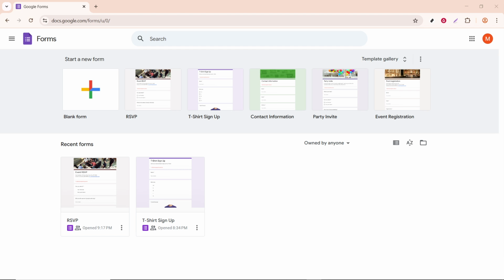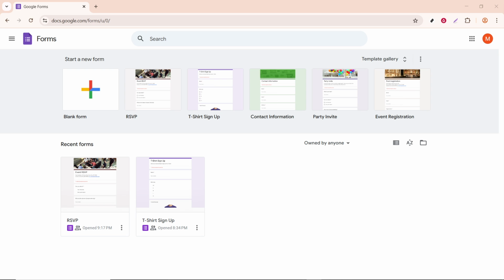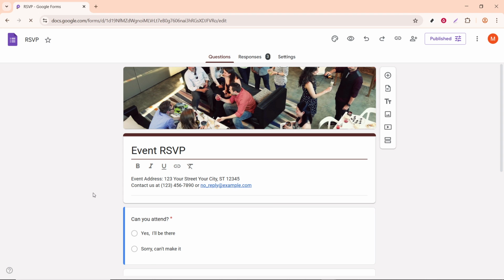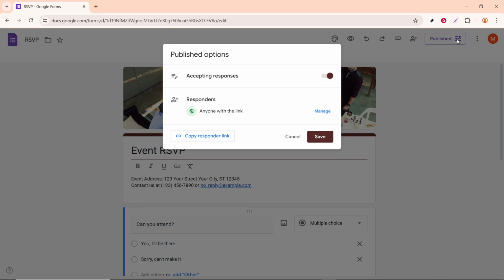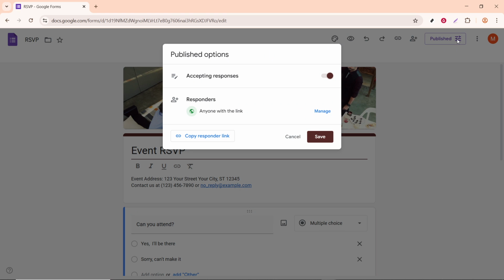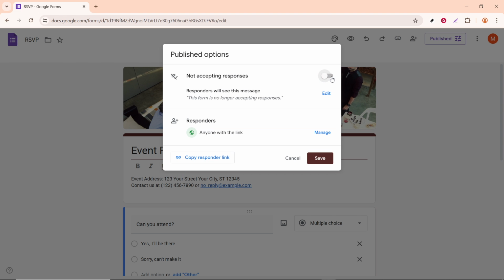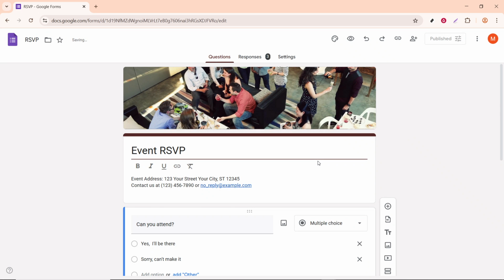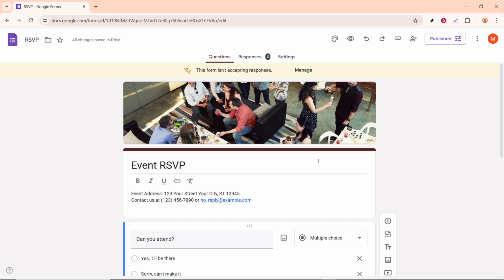How to Stop Google Form from Accepting Responses [2026 Full Guide]